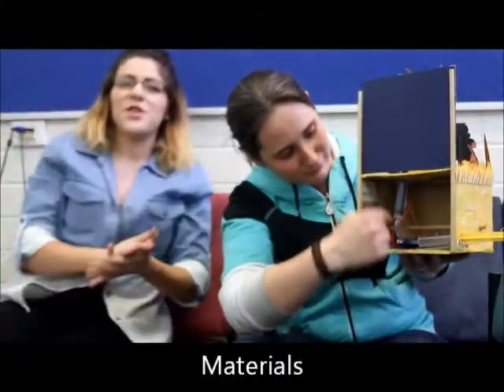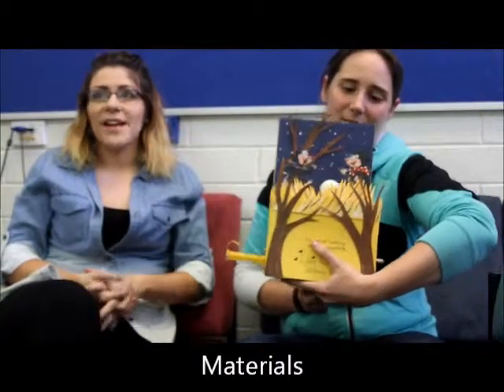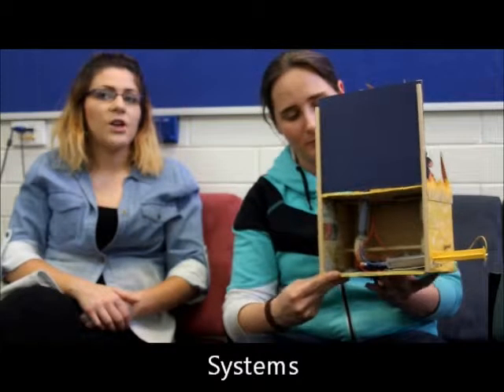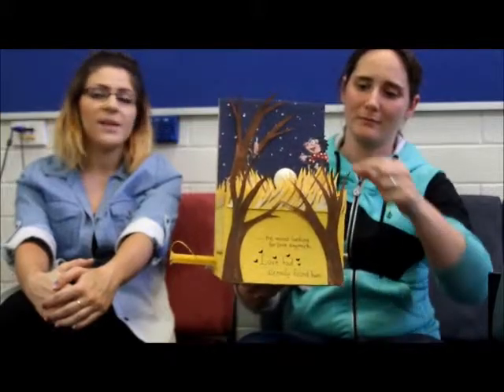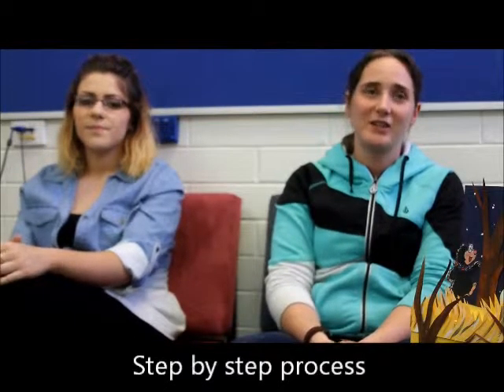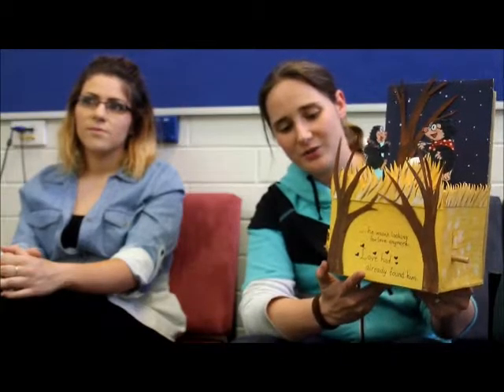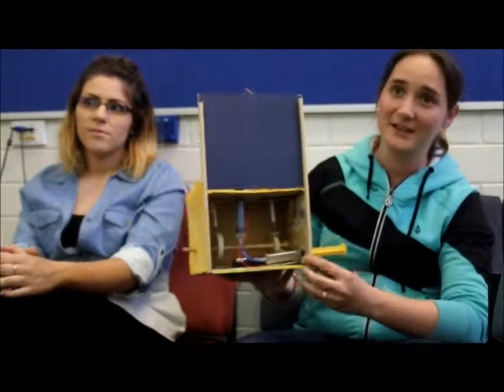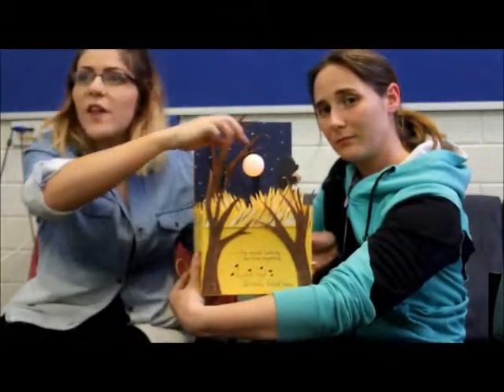Project VIDEO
Description